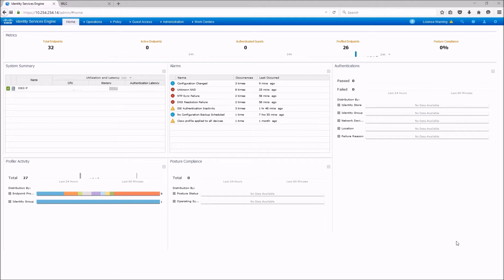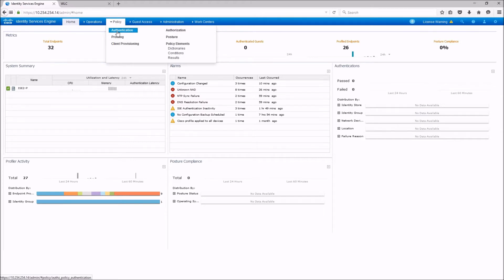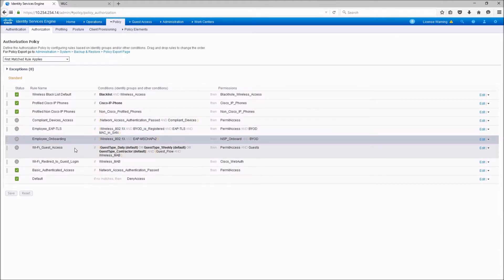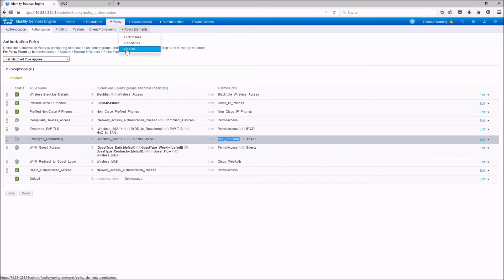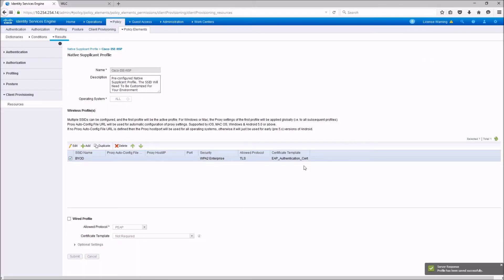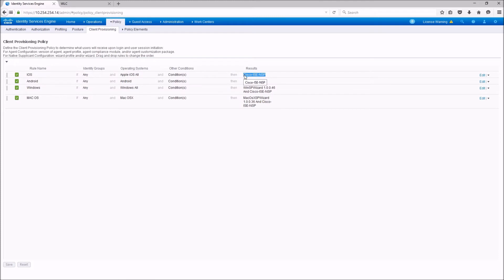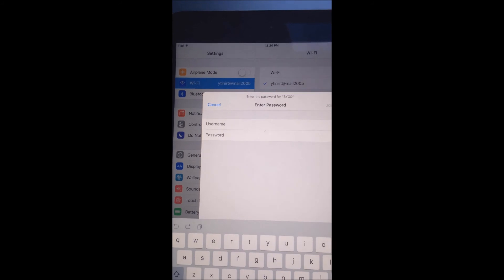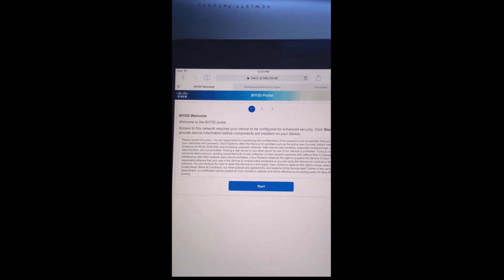Cisco ISE 2.0 Default (Out of Box) BYOD Configuration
Configuring BYOD (Bring Your Own Device) with Cisco ISE (Identity Services Engine) Version 2.0 default policies.